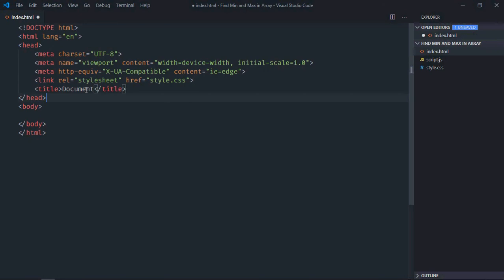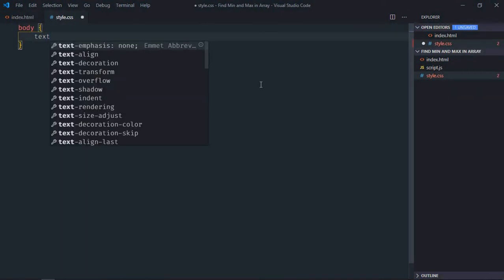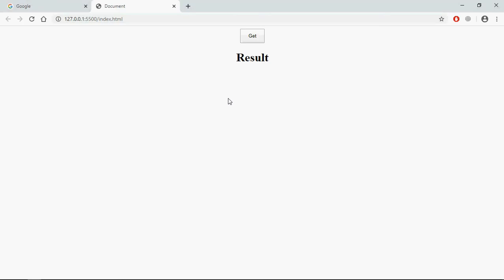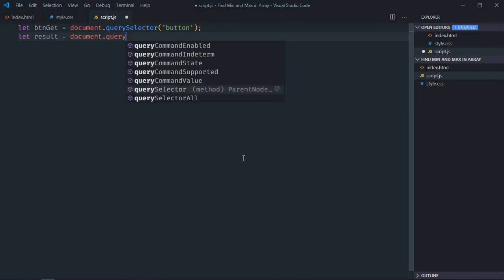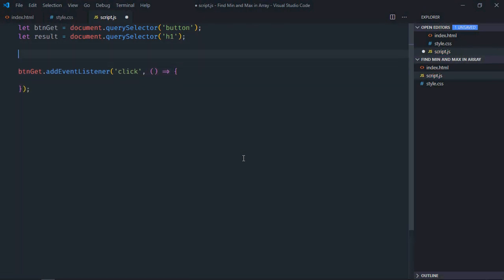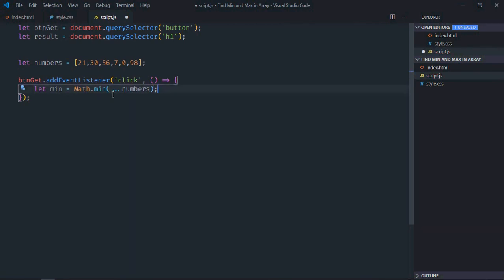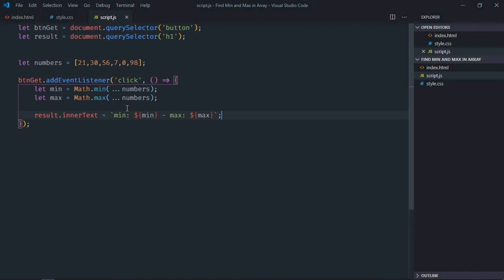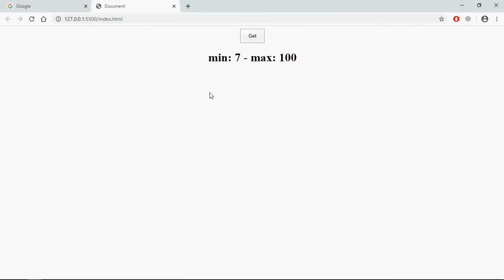How to Find Min and Max Value in Array in Javascript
In this tutorial, you will learn how to find the minimum and maximum values in an array using JavaScript. Finding the minimum and maximum values in an array is a common task in programming, and in this video, I will show you how to accomplish it efficiently.

I will begin by creating an array that stores a collection of elements. Then, I will guide you through the process of finding the minimum and maximum values in an array step by step using Math.min() and Math.max() method in JavaScript. You will learn how to determine the smallest and largest elements.

0:00 HTML
0:31 CSS
1:14 Javascript